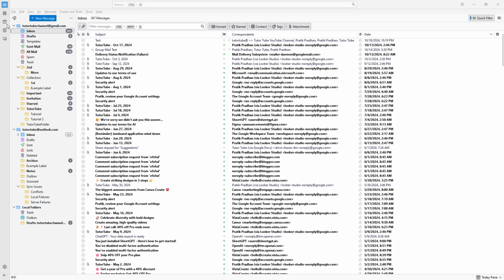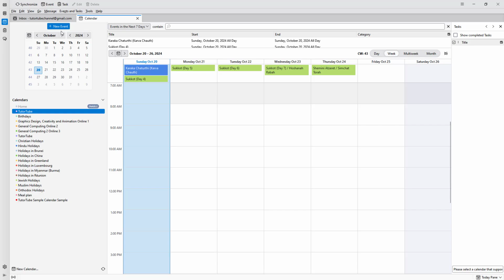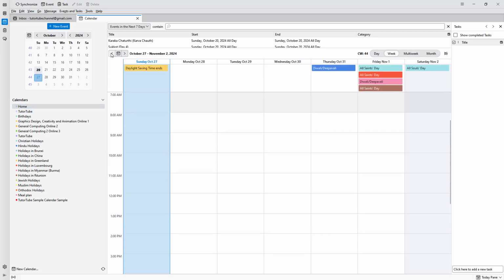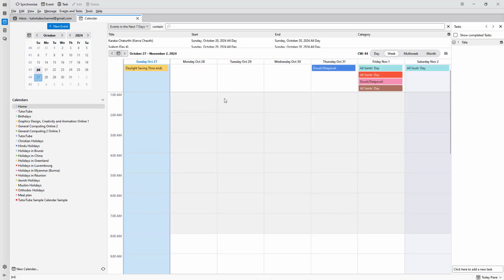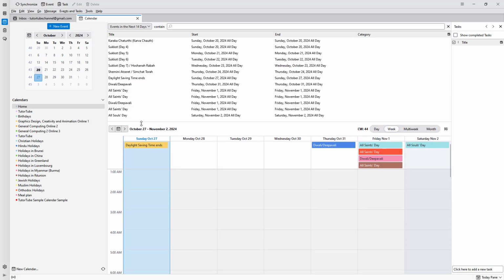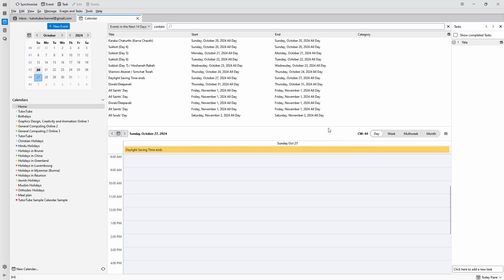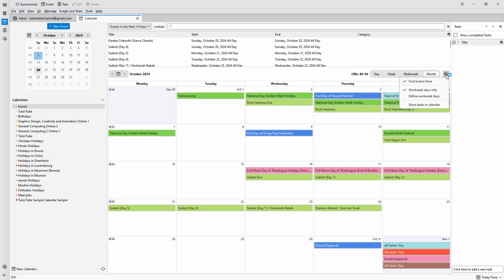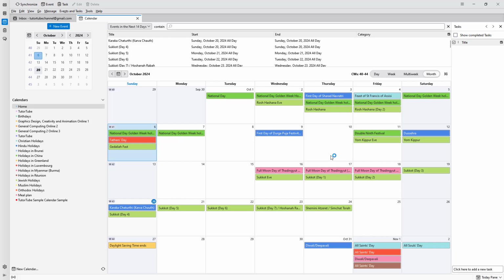Thunderbird - Lesson 42 - Calendar Interface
In this tutorial, we will be discussing about Calendar Interface in Thunderbird